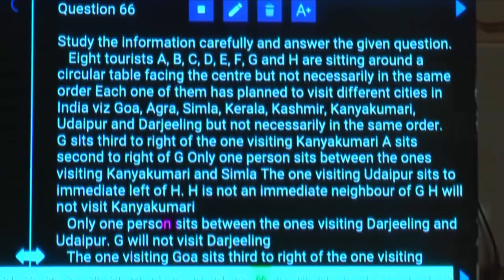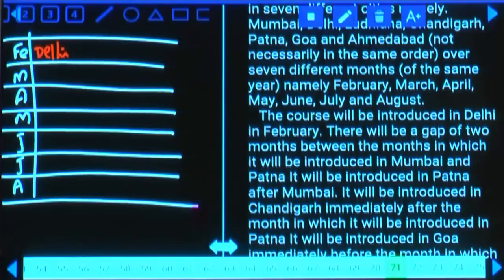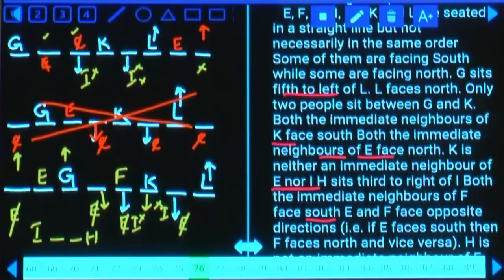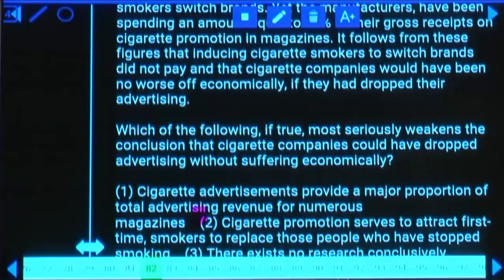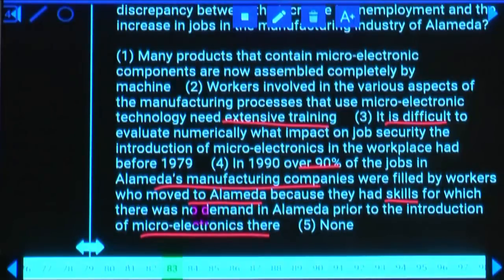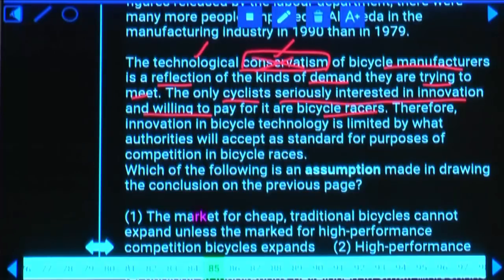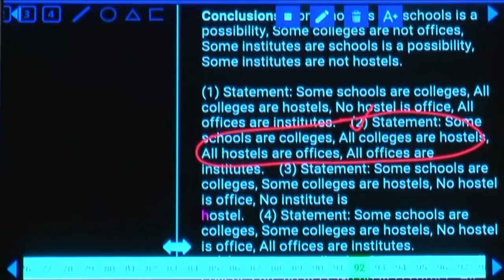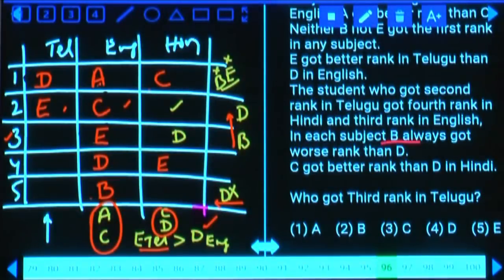SBI PO PRELIMS-662 | LIC AAO PRELIMS-40957 | FCI-11869 | CW JS-12169 | REASONING